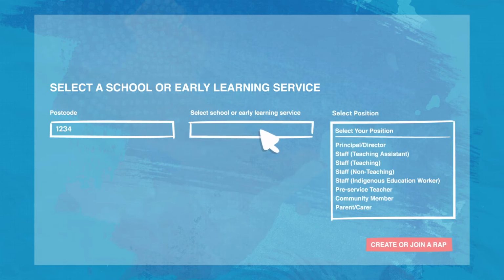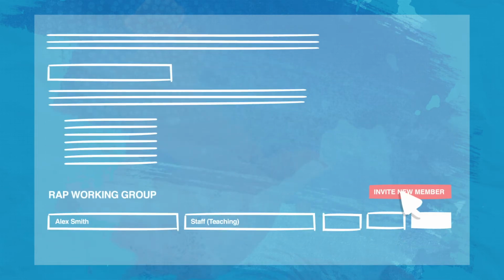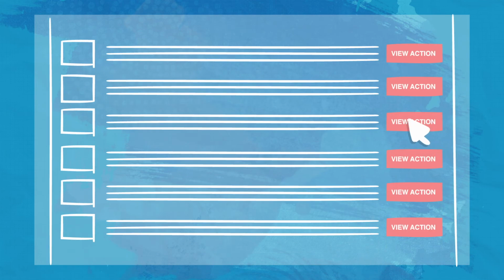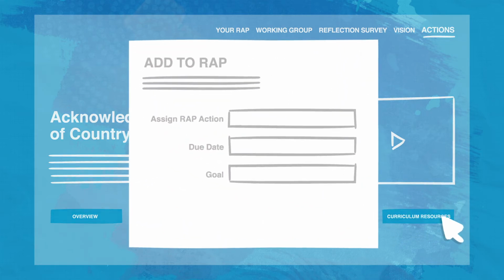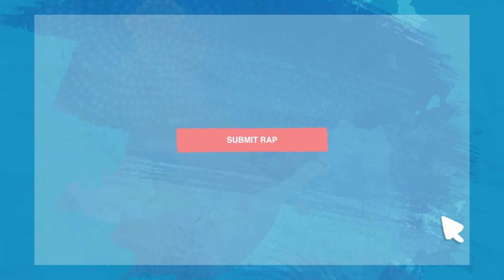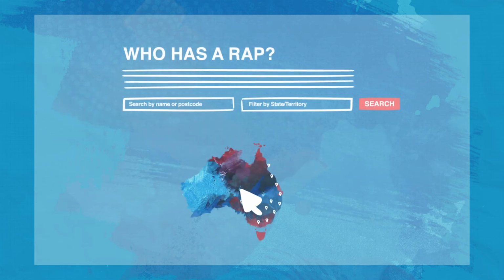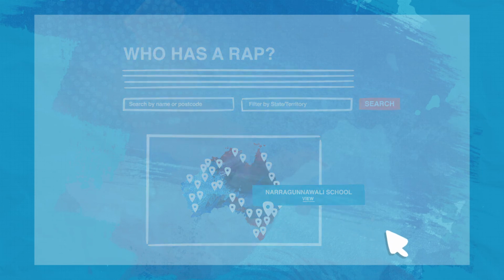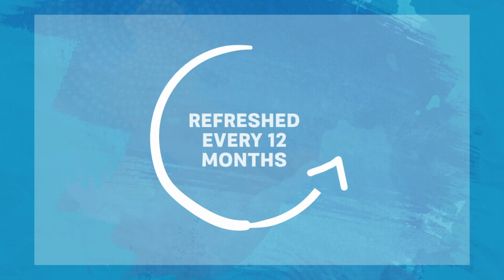HOW TO develop a RAP for a school or early learning service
Developing a Reconciliation Action Plan (RAP) for a school or early learning service is easy and free using Reconciliation Australia’s Narragunnawali online platform. This short clip takes you through the Narragunnawali RAP development process, designed to strengthen relationships, respect and opportunities in the classroom, around the school or early learning service, and with the community. Whether you’re a Principal, teacher, parent, student or community member, you can get involved.

Your journey is important and Narragunnawali is here to guide you every step of the way.